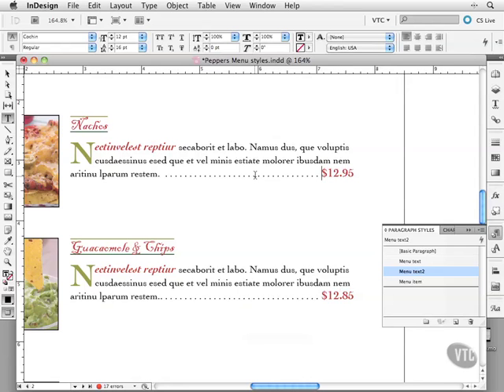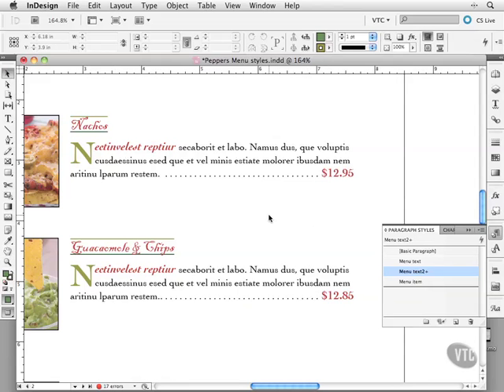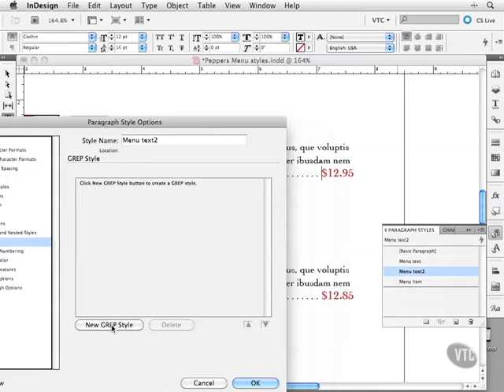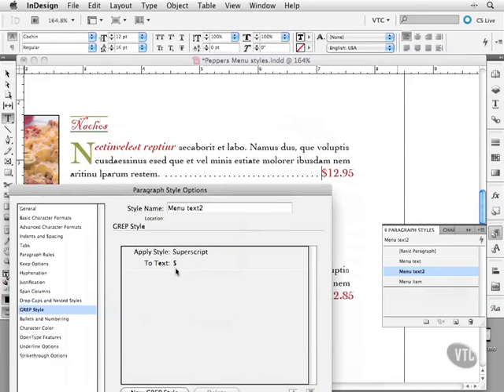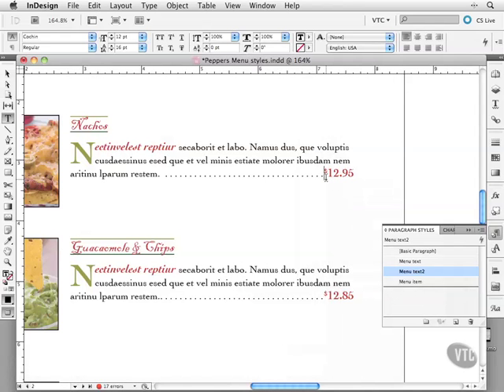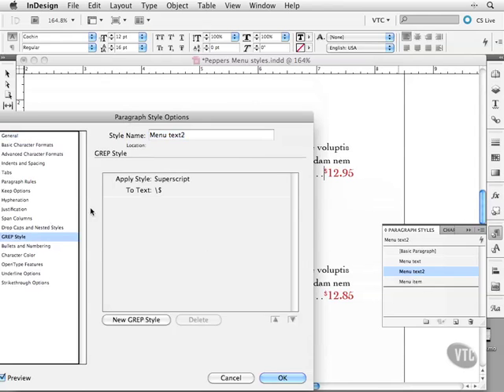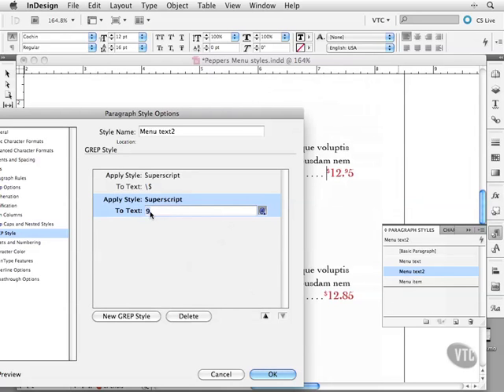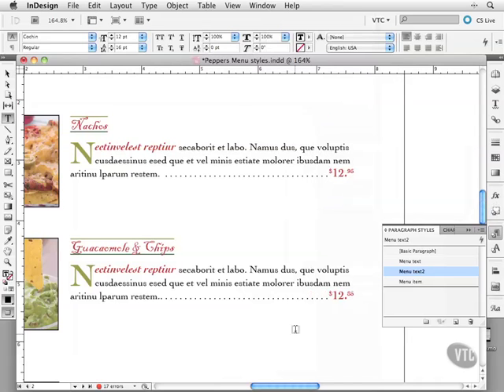0710 Adding GREP Styles